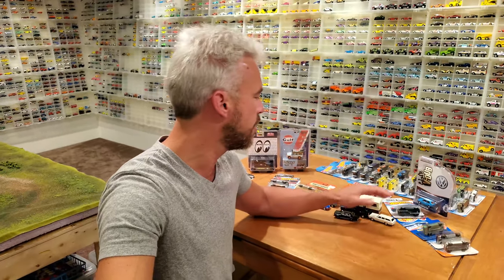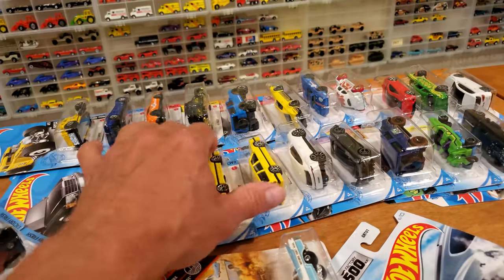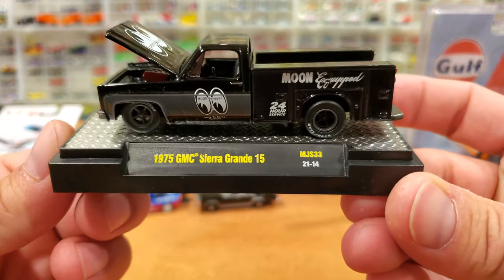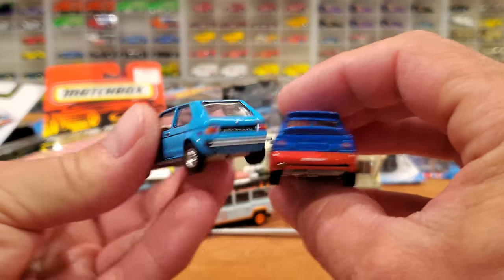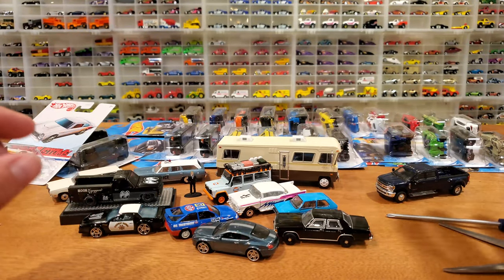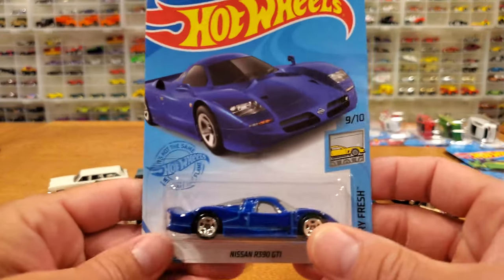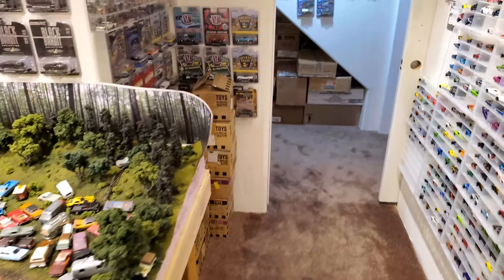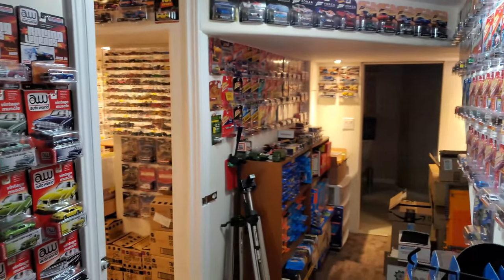Diecast Greenlight & Hot Wheels Haul - June 2021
In this video I share with you my latest purchases from three local stores in my area, all in one big brown bag full of toy cars from brands Hot Wheels, Matchbox, Greenlight, M2, Mini GT, and some of those are from the 1990's, while most are brand new 2021 release mainline Hot Wheels cars and trucks. Watch to the end for a complete tour of the Diecast Museum starting in the Hot Wheels Room!